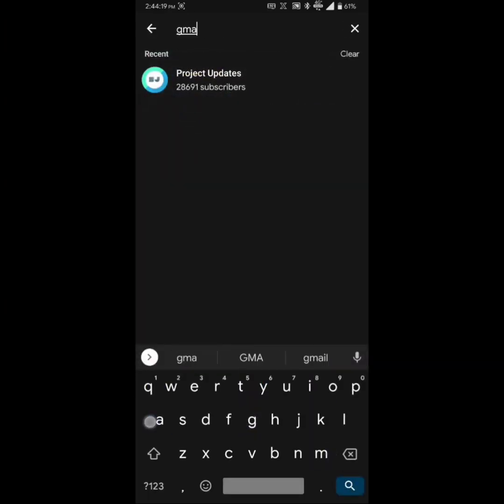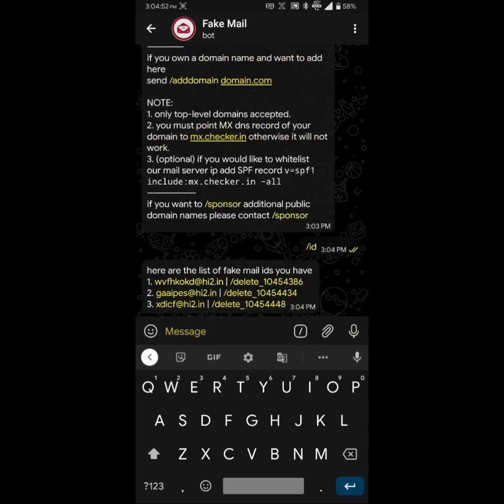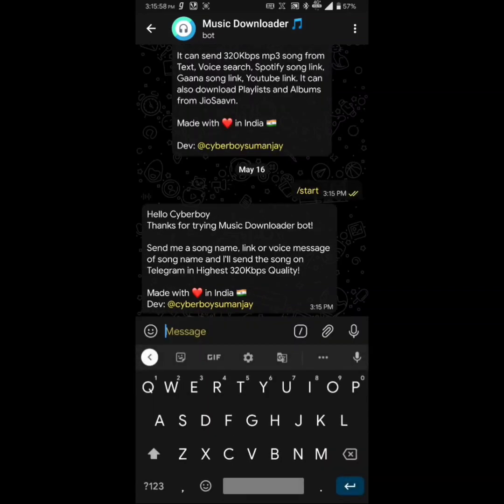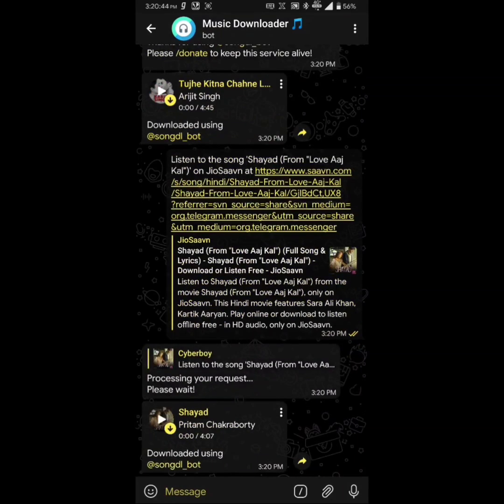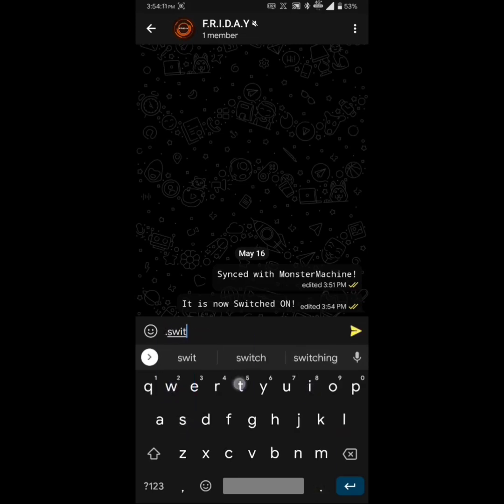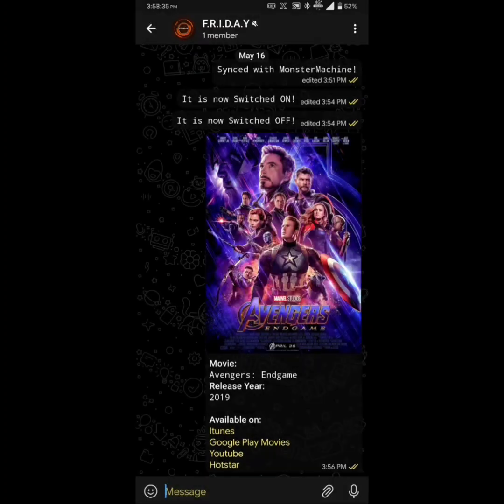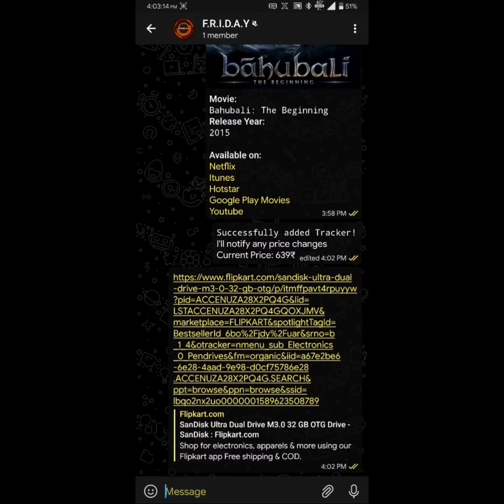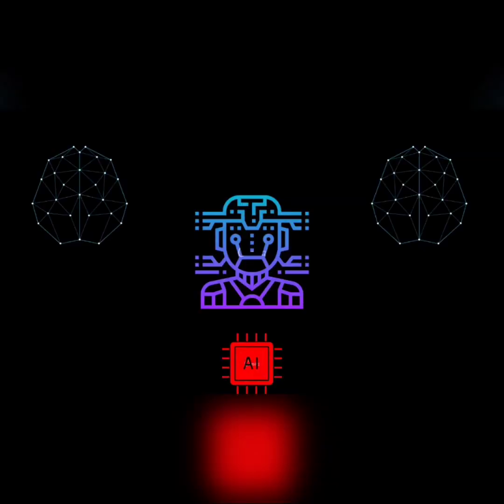Services That I Use In Telegram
Hey everyone,
I made with video to show you about some useful services that I personally use on Telegram. This isn't the only set of tools I use on Telegram I've tried to keep the video short so I've displayed only a few of them. If you like the video I'll update more videos like that.

F.R.I.D.A.Y is an unreleased project so don't ask for links.
You can ask how to implement a particular module and I'll be happy to help ☺️

Hit Like 👍 if you liked the video.